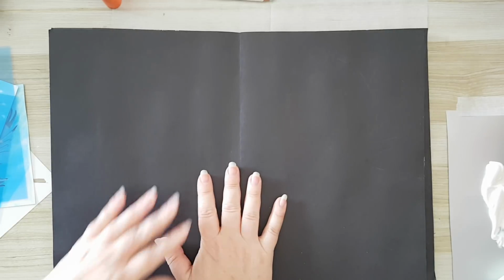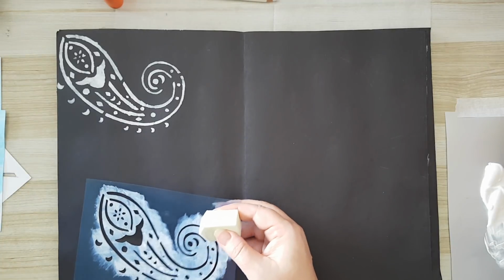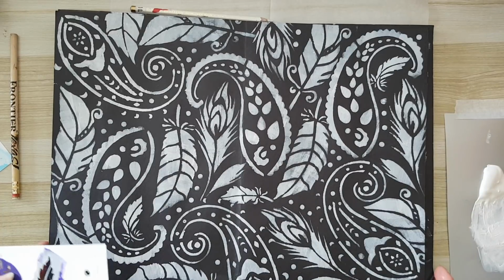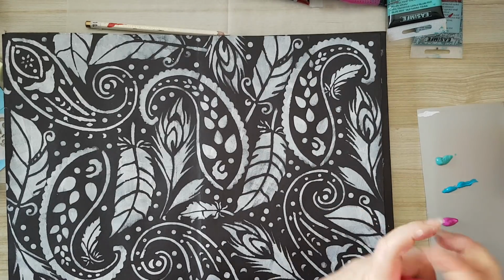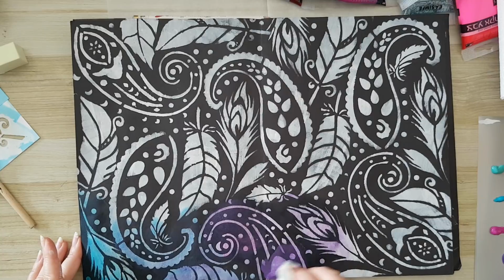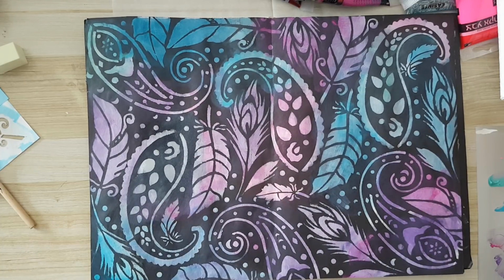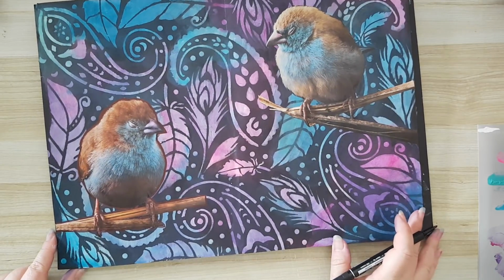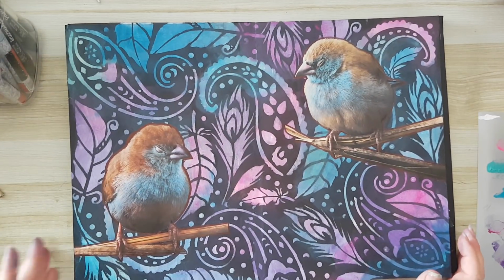Art Journal Page Tutorial - Stenciling On Black Paper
Creating a background on black paper with stencils, gesso and acrylic paint